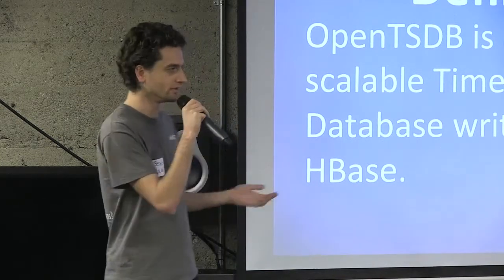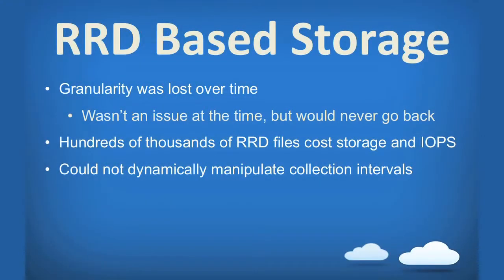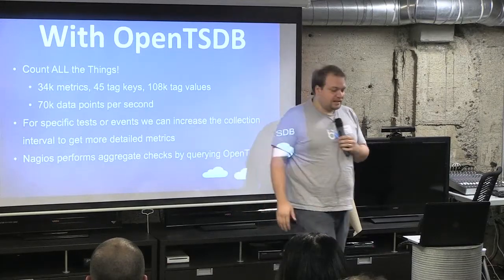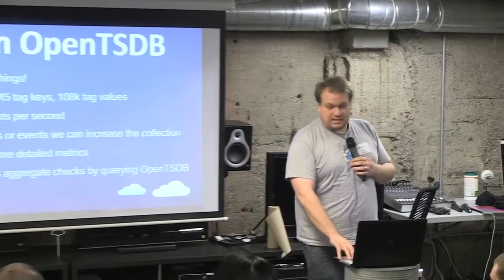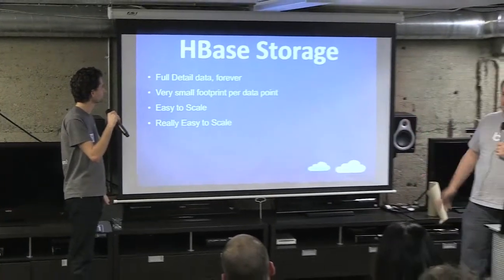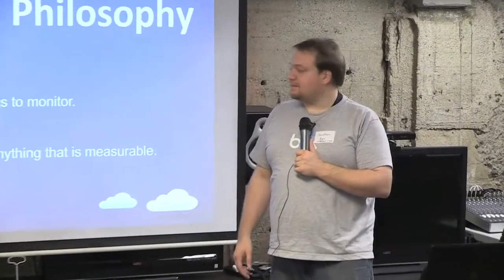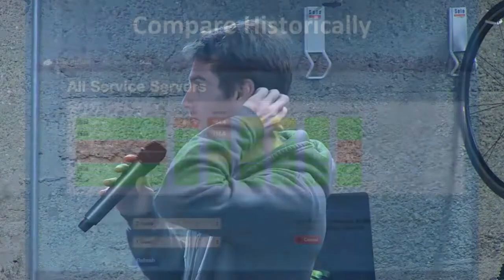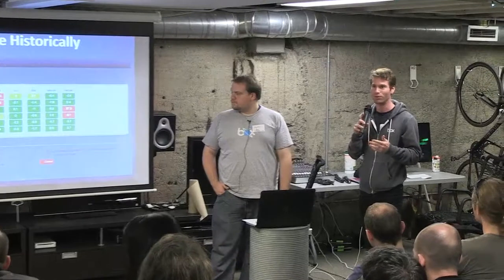Benoit Sigoure and Jonathan Creasy: Using OpenTSDB at scale at Box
This talk is about how OpenTSDB has changed Box's monitoring philosophy and allowed them to instrument and monitor more than ever, more easily than ever.